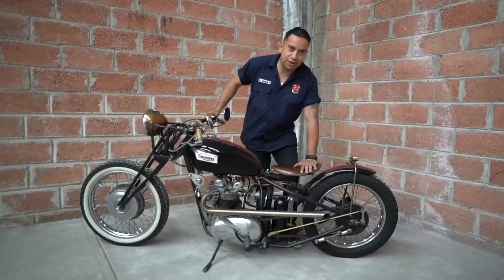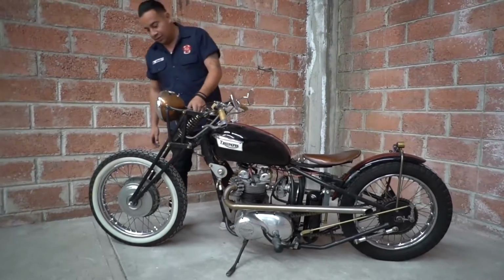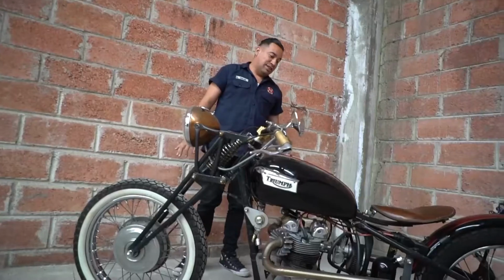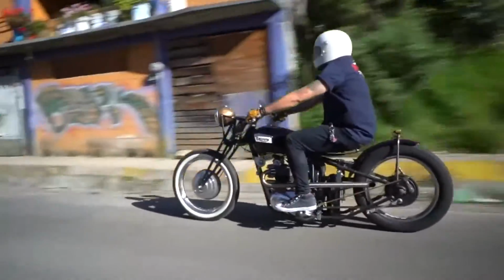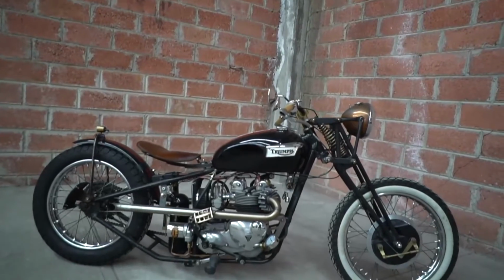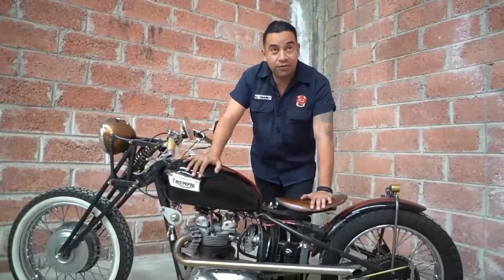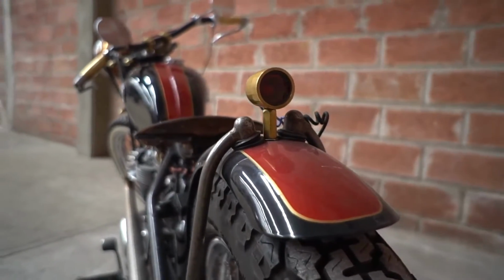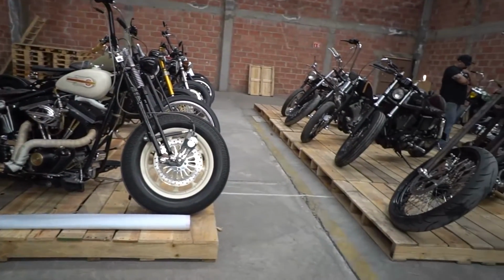Choppahead TV: El Charly & The Rebel Oilers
Big Truth is back with Choppahead TV to give us a deep dive into the builder profile of "El Charly" from Rebel Oilers, and some coverage of Biker Shelter. Charly Sandoval from Rebel Oilers, known to his friends as "El Charly" is showcasing his 71 Triumph 500cc and explains the creative decisions behind the artist features. This bike has been built with passion and love, and it is easy to tell as this thing is a beauty!!